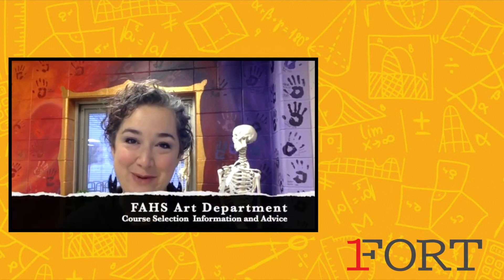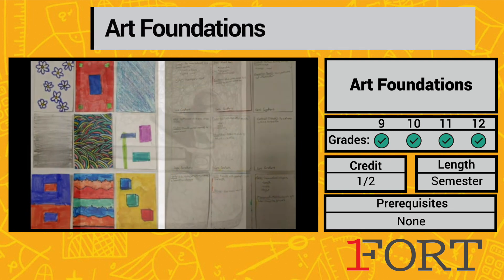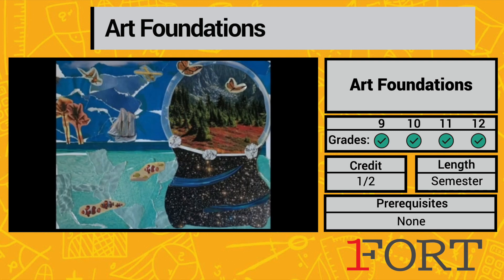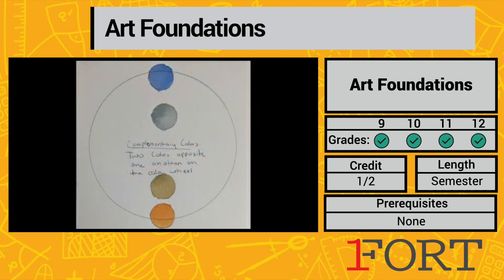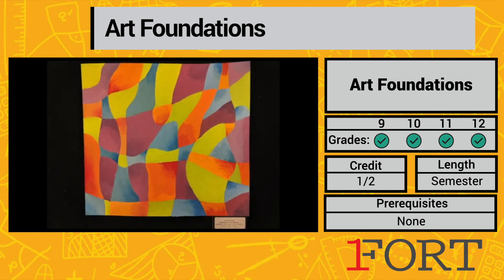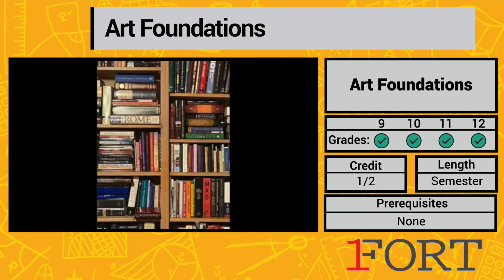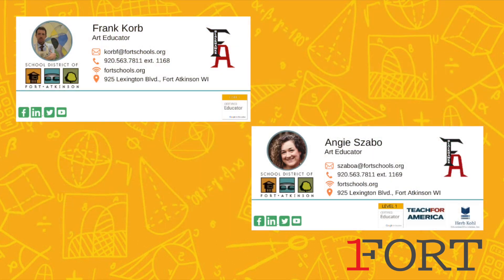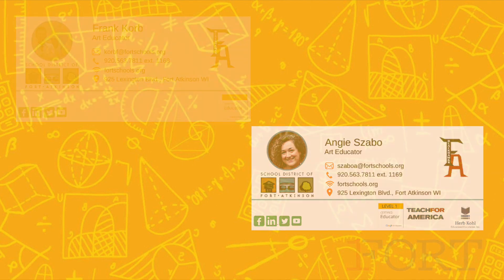FAHS - Art Foundations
Do you wish you had more time in your day to explore your creative side? Art Foundations provides an overview of several artistic disciplines both two and three-dimensional. Students of all levels will explore drawing, painting, sculpture, metals, and digital art. Students will be encouraged to develop work that promotes personal expression, creativity, craftsmanship, techniques. This class focuses on establishing a strong understanding of the elements of art and principles of design while also teaching students to become careful observers of the world around them. Projects in this class are designed to promote higher-level thinking through problem-solving while enjoying a hands-on relaxed environment.